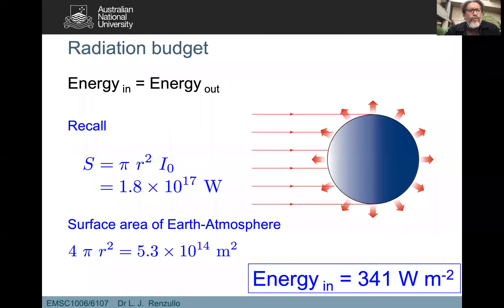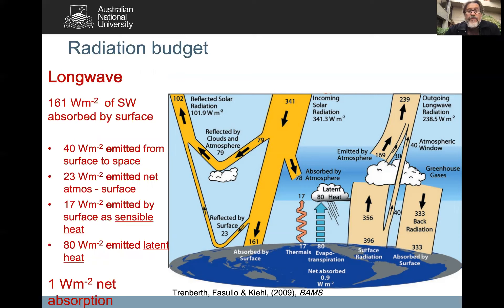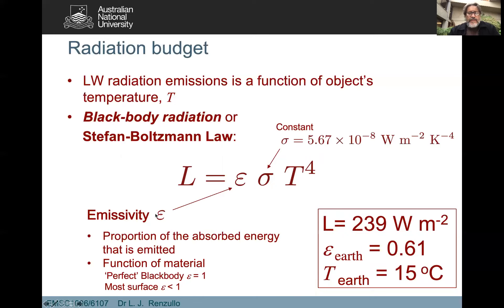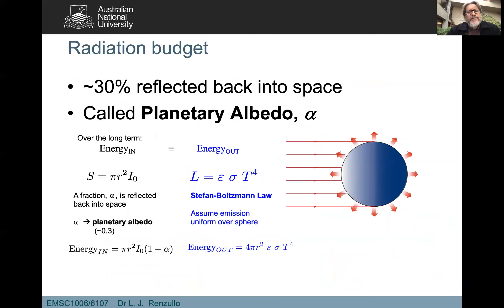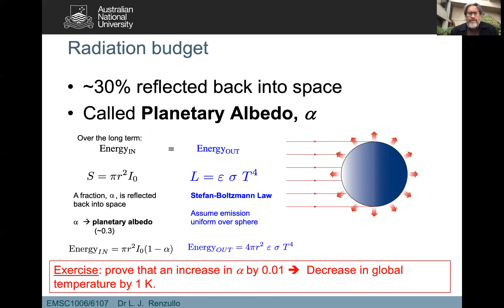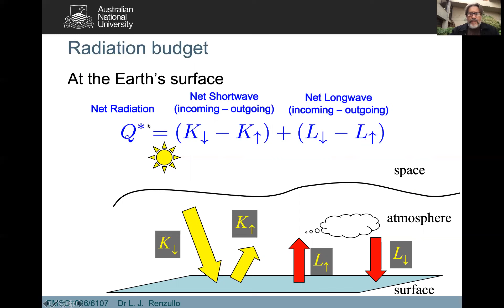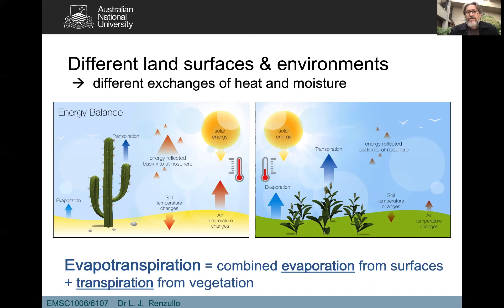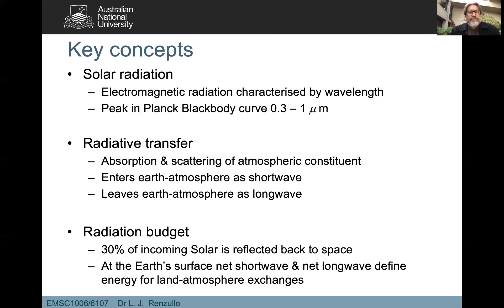EMSC1006 W6 Lecture Solar Radiation Part 3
Week 6 Lecture - Solar Radiation (Part 3)
Delivered by Dr Luigi Renzullo from the Fenner School of Environment